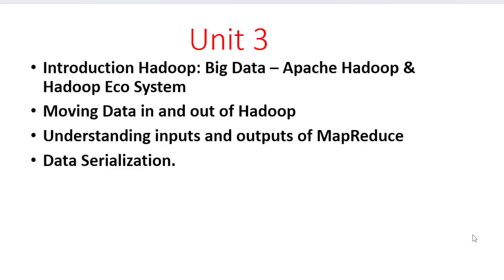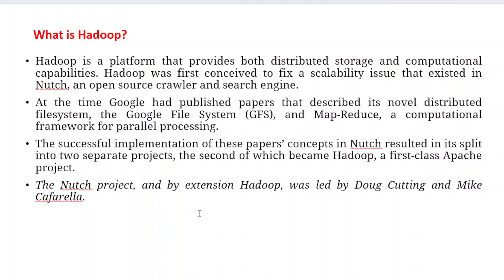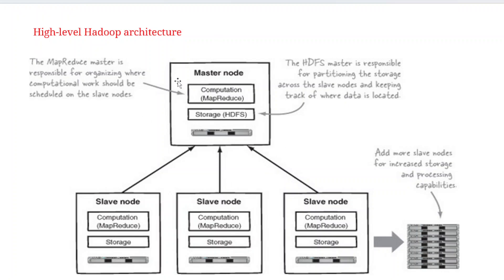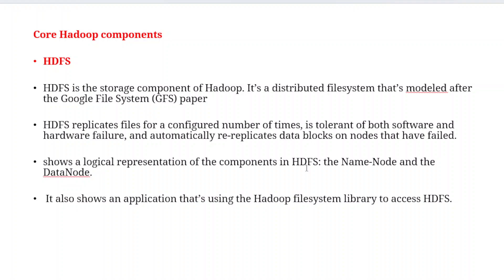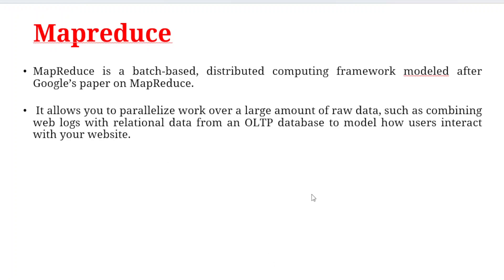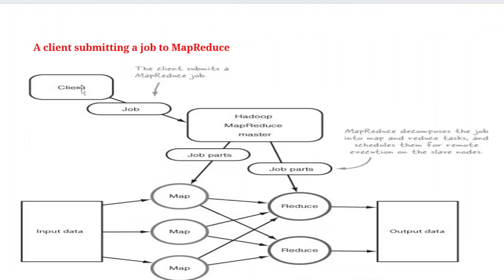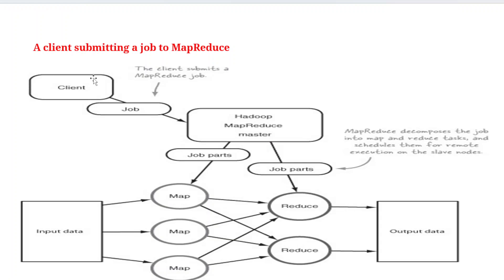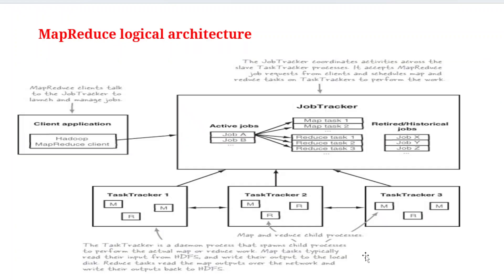Introduction Hadoop: Big Data – Apache Hadoop & Hadoop Eco System (Part1 ) Big Data Analyticts